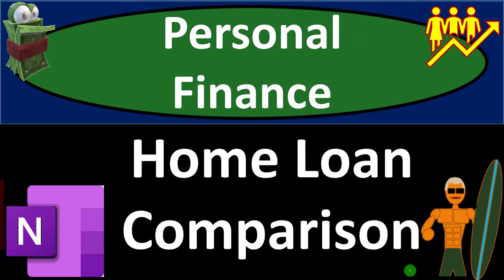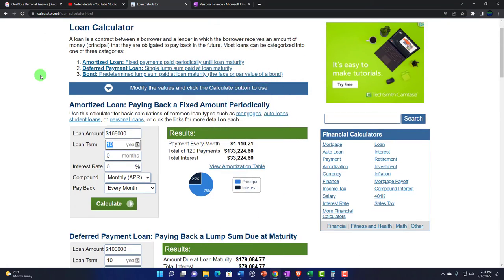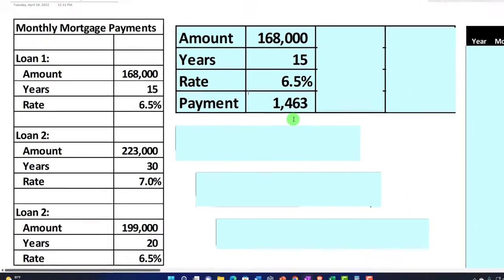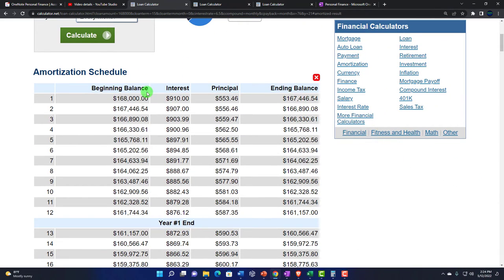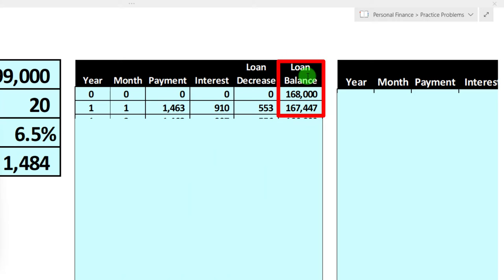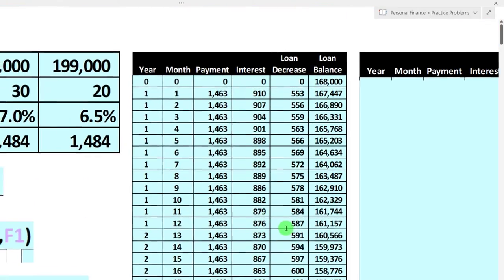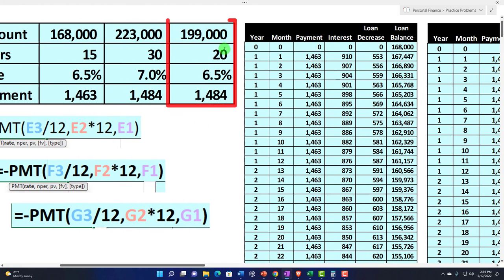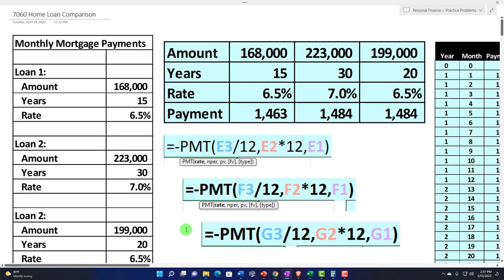Home Loan Comparison 7060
Home Loan Comparison
Personal Finance